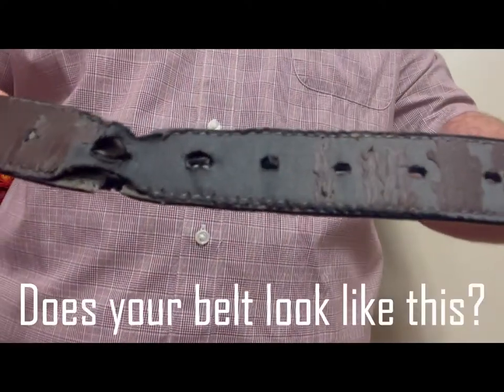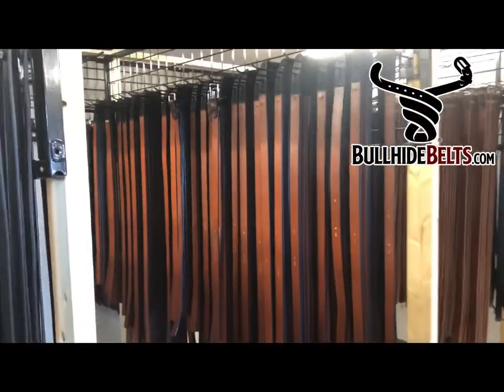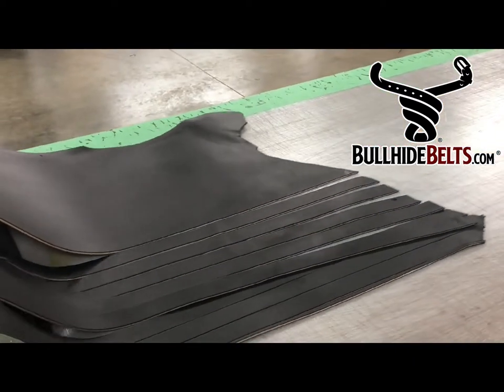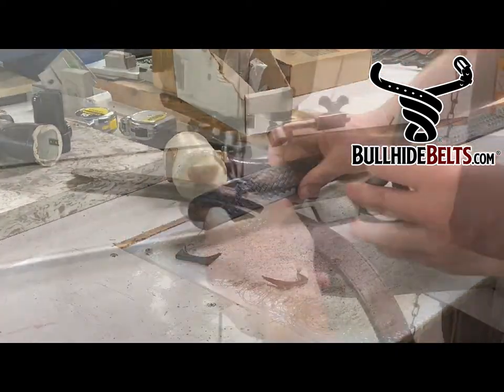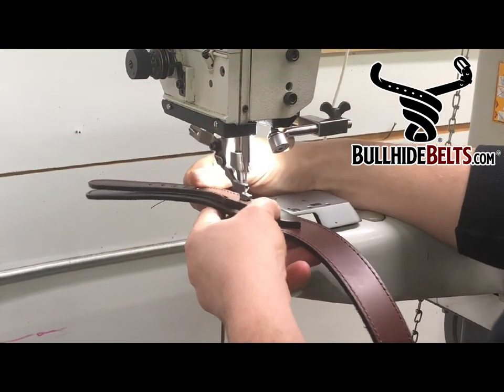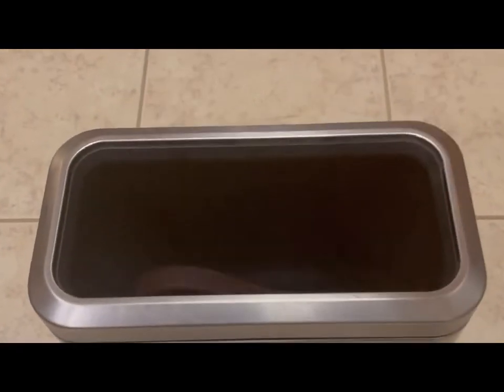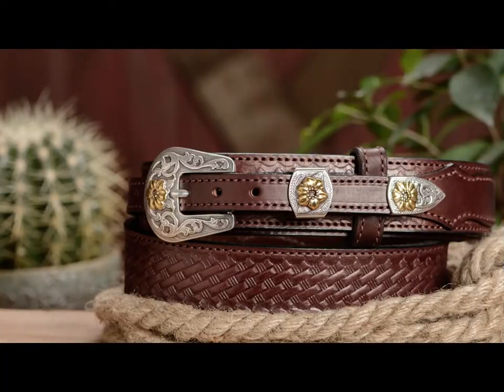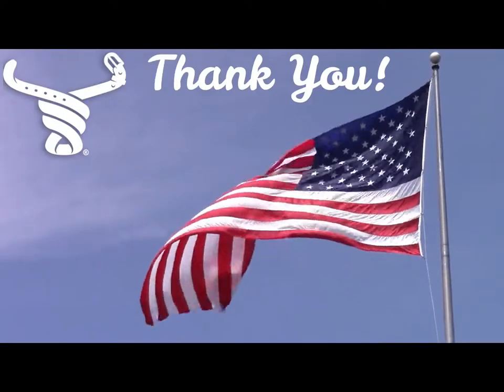BullhideBelts.com Commercial USA Made Full Grain Leather Products